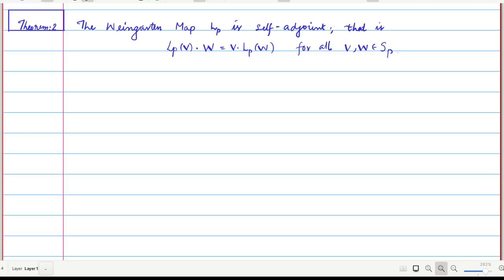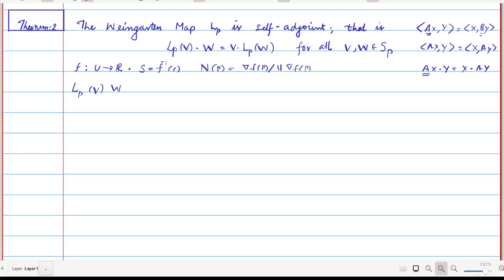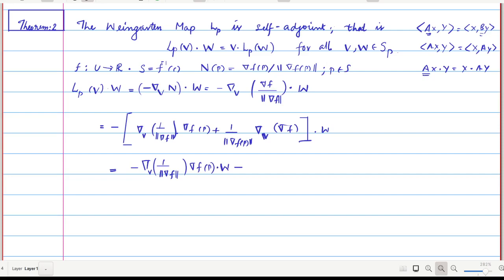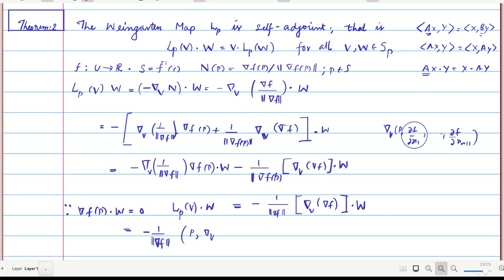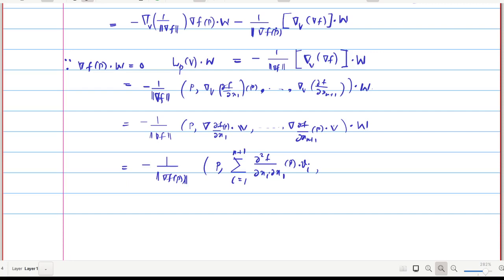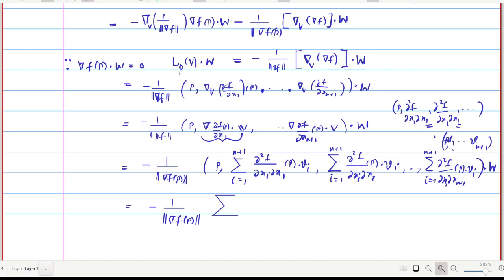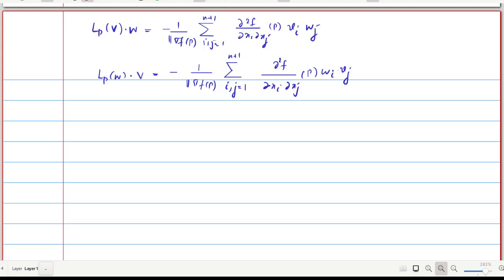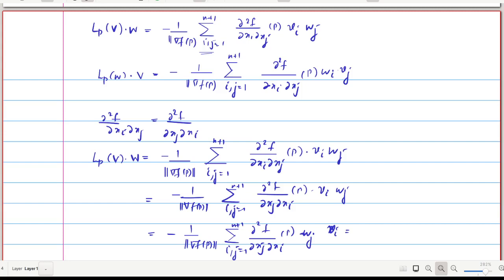lecture 18 Chap 9 theorem 2